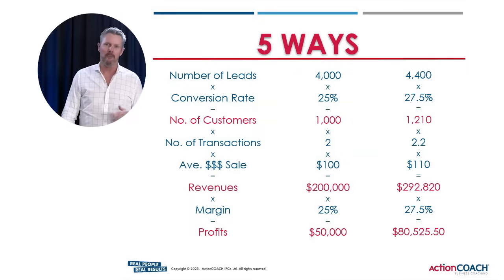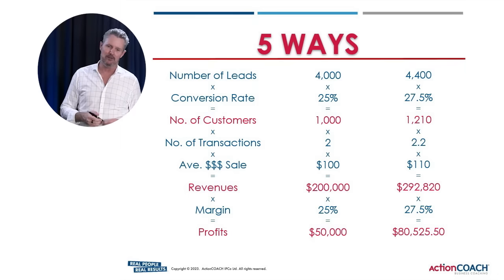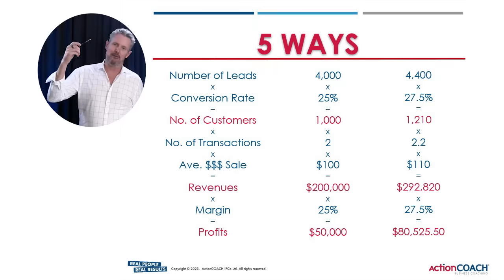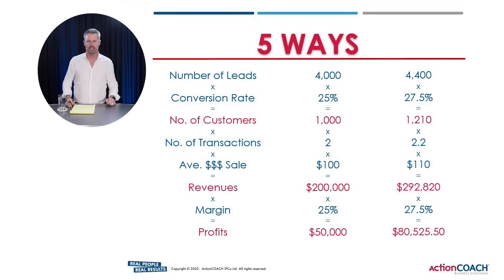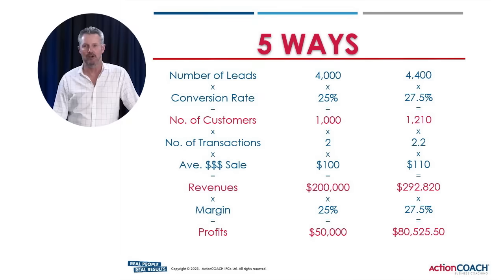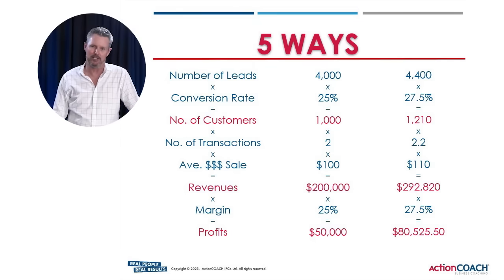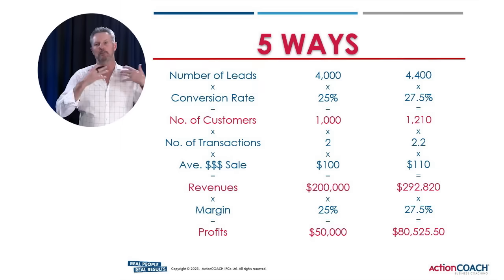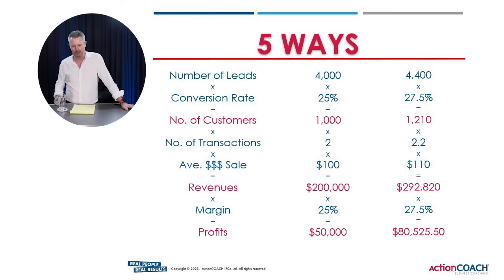5. Small Changes, Massive Profits | The Five Ways Formula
Want to grow your profits by 61% — without burning out or hiring an army? In this session, I break down my Five Ways Formula, showing you how small, targeted improvements across five key areas can multiply your bottom line. This is one of the most important lessons in business growth — and once you get it, everything changes.

Not sure what to focus on first? Take my Success Survey — I’ll help you find the fastest way forward to entrepreneurial success:

⬇️About Brad Sugars⬇️
Brad Sugars, an internationally renowned entrepreneur, bestselling author, keynote speaker, and the world's #1 business coach, has led 9+ companies and owns the multimillion-dollar ActionCOACH® franchise. As a dedicated husband and father of five, he champions building businesses that run independently, allowing more time for what truly matters. With 30 years of entrepreneurial experience, Brad advocates learning from those who've paved the way.